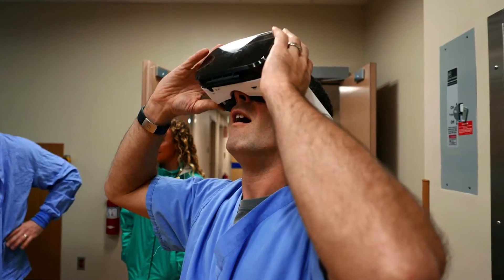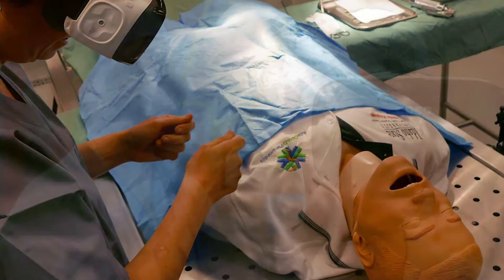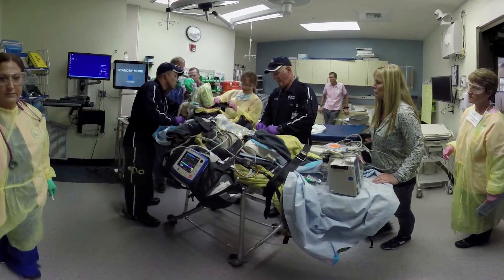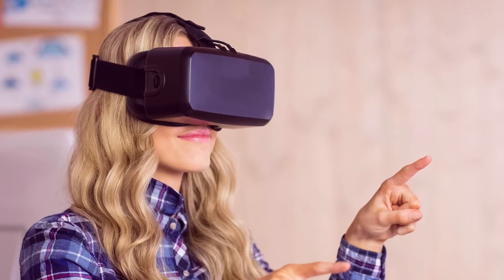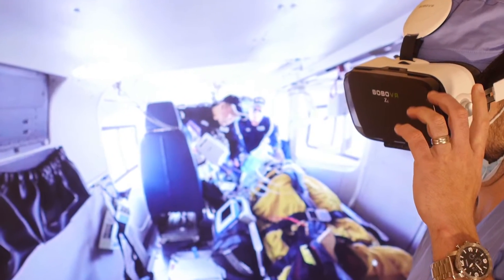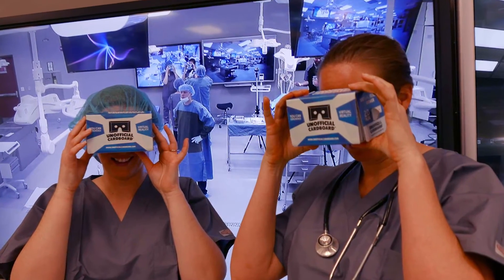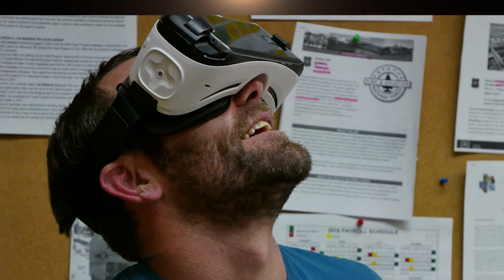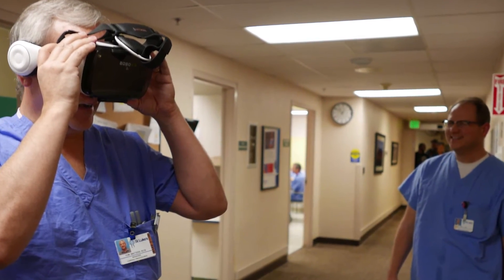Why VR for Training?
360immersive discusses the benefits of using Virtual Reality (VR) for supplemental modules that will enhance existing First Responder training programs.

Our mission to utilize VR and immersive technology will have a profound impact on the training and education industries.  We have spent the past 2 years observing, developing, and testing production techniques and optimized hardware/software solutions to benefit our clients.  We will continue to learn from future advancements as this technology moves towards mainstream adoption.  Today we are prepared to actively pursue strategic relationships with training and simulation organizations beyond our region.